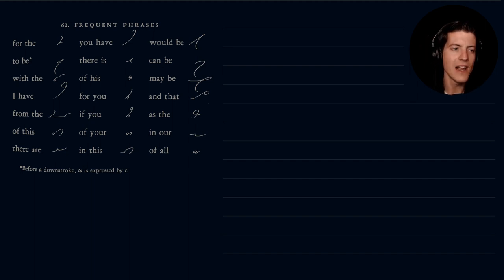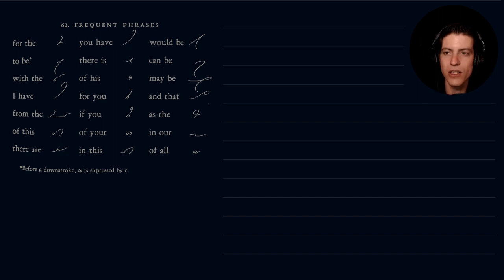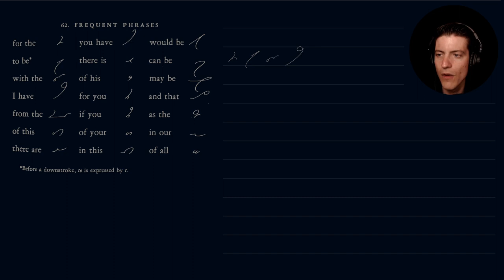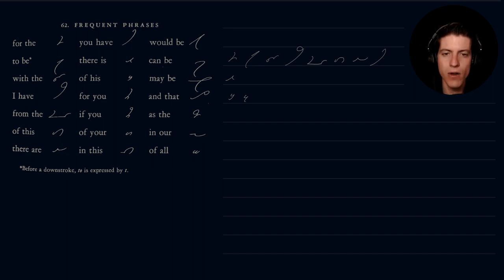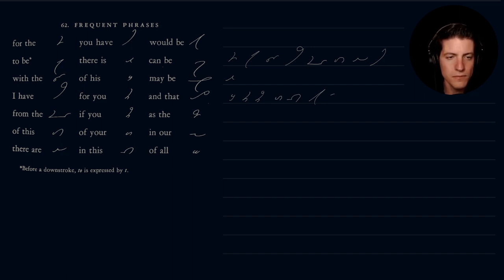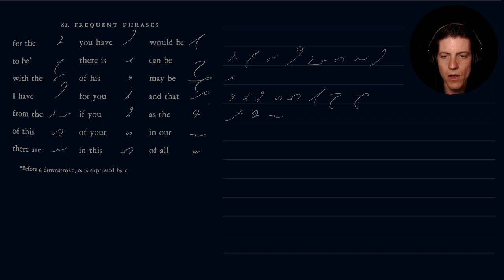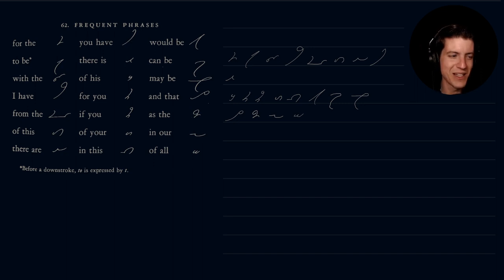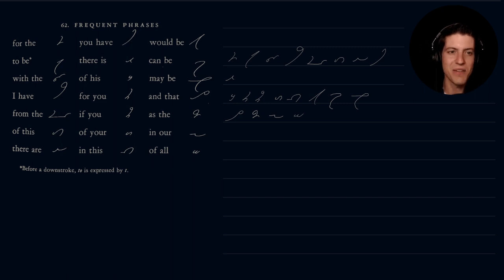059 - Phrasing Examples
An example of phrasing using Gregg Shorthand: Section 62 of the anniversary manual

Nathan